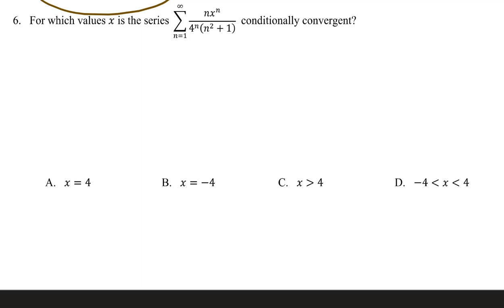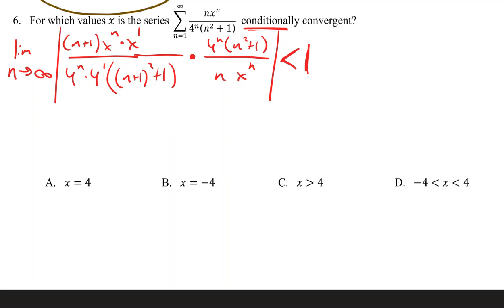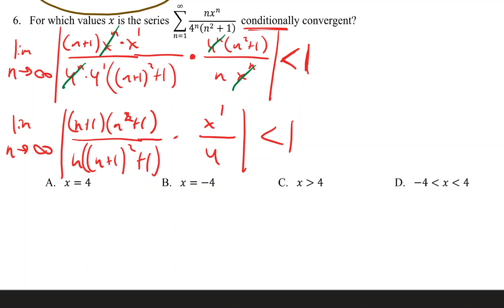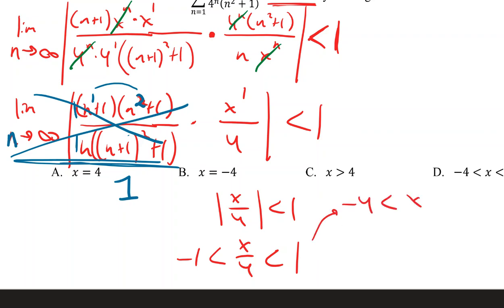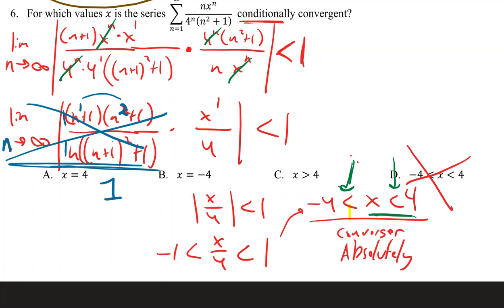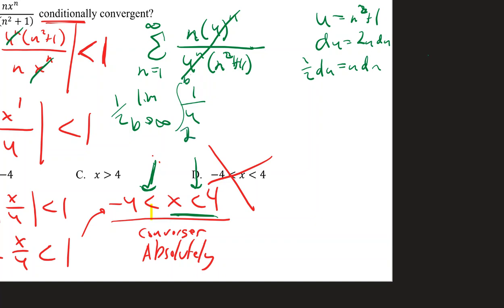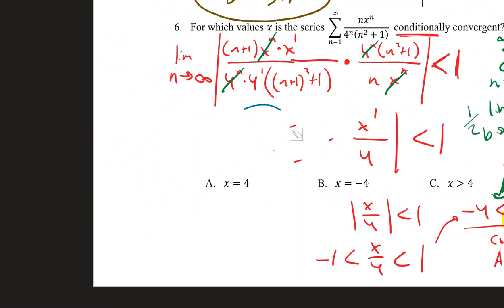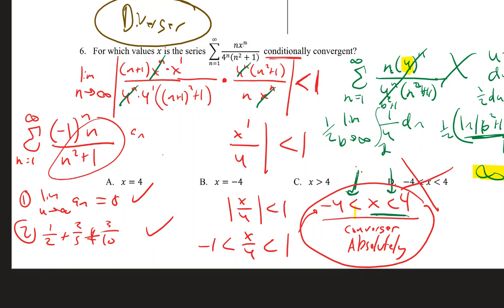CalBC - Absolute vs Conditional Convergences - #6